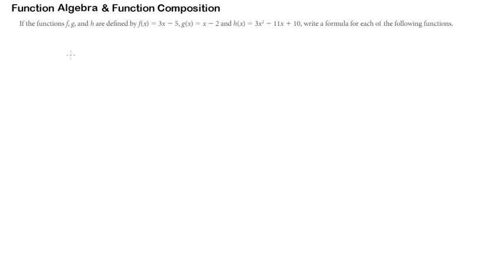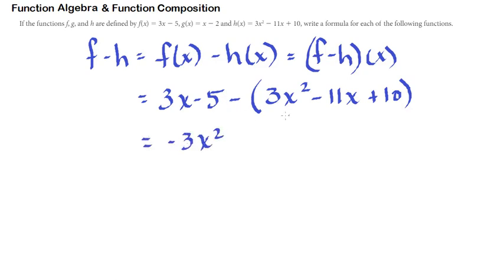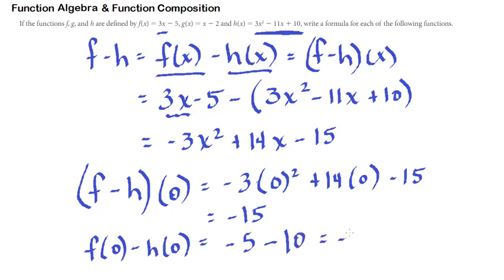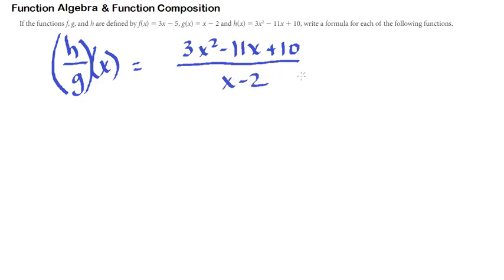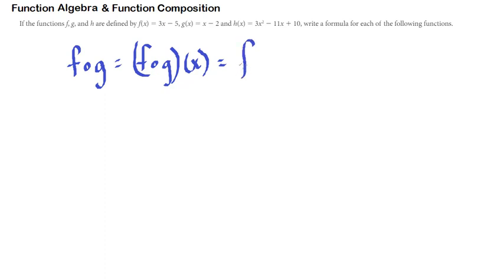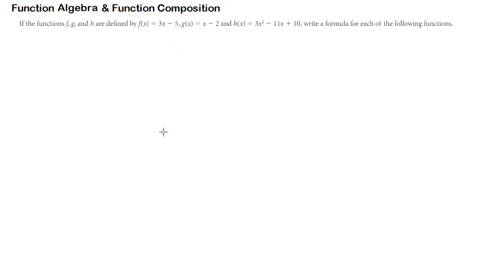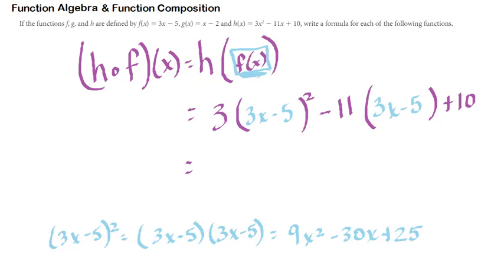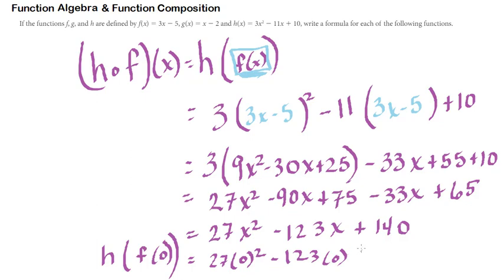MATH A105 Function Algebra